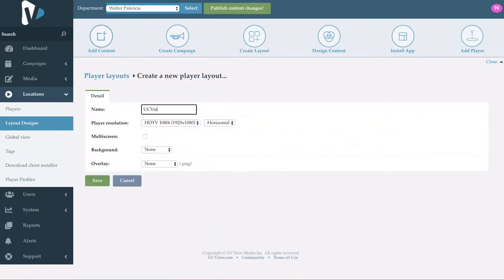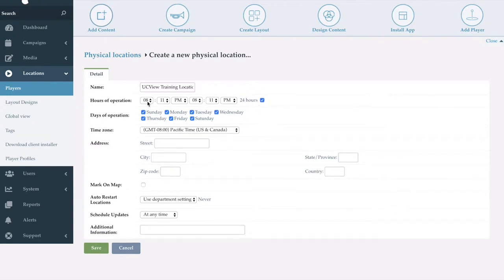Getting Started with UCView